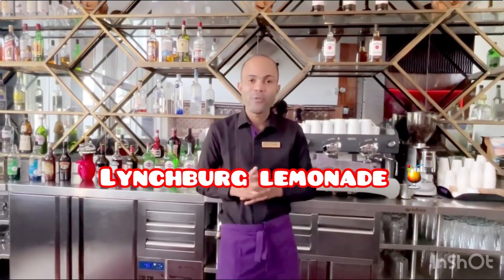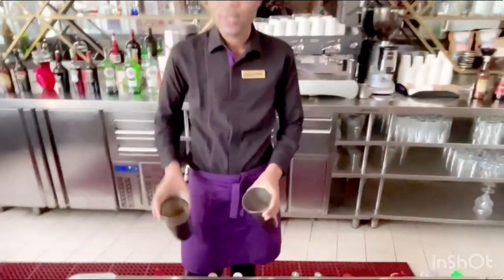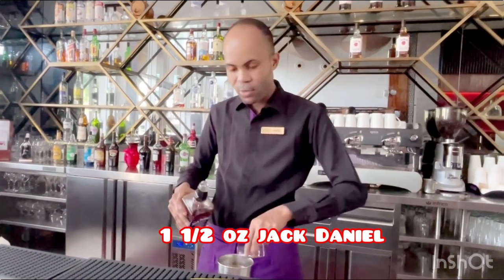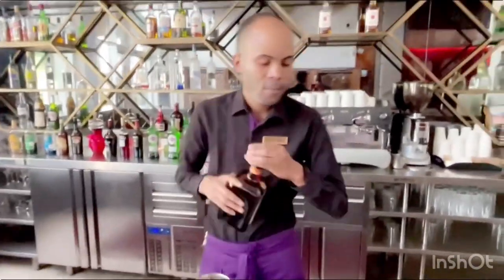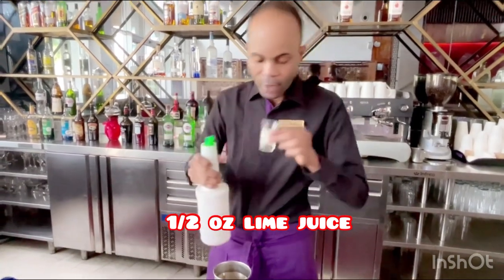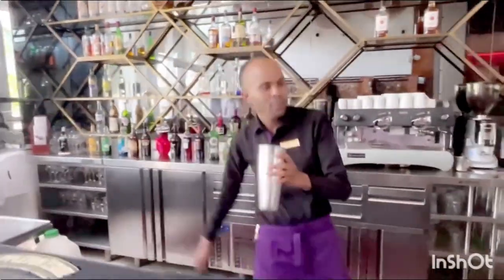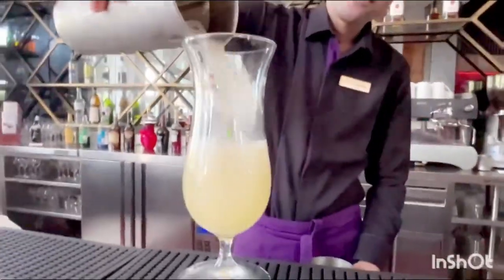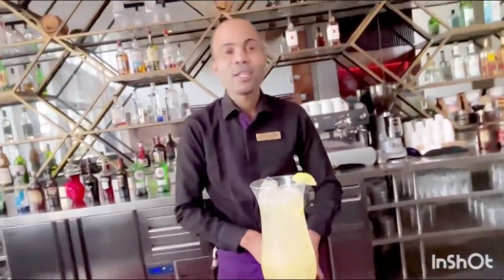Lynch burg lemonade cocktail drink recipe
Hi my name is keino 😎
In this video I'm going to show you how to make  A Lynchburg lemonade in 2022).
In fact, I used only 4 ingredients in this video to make this cocktail.
here's what you'll learn in today's video:

You'll learn how to make a Lynchburg lemonade recipe.

Ingredients:

1 1/2 oz jack Daniels
1 oz Cointreau
1/2 oz lime juice
1/2 oz simple syrup

If your enjoying my content please feel free to consider subcribing !!!